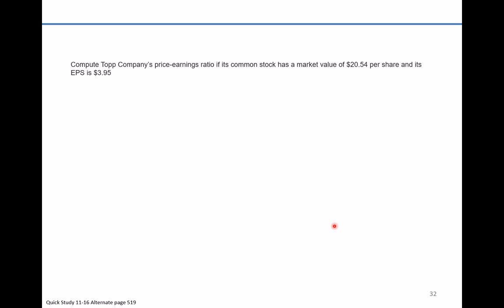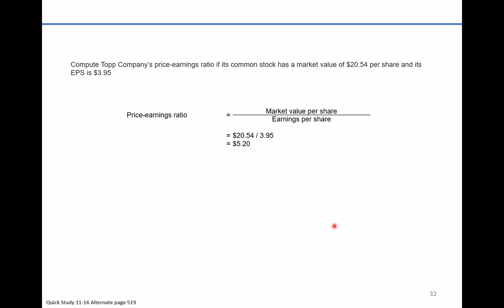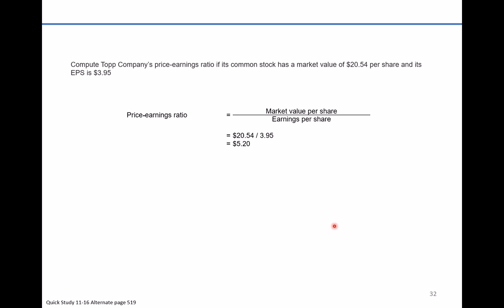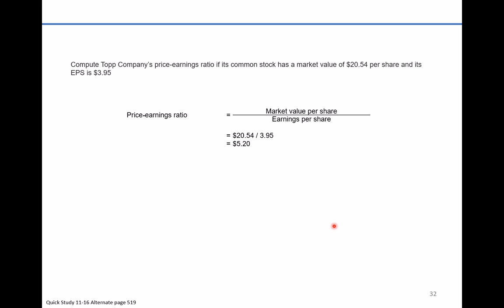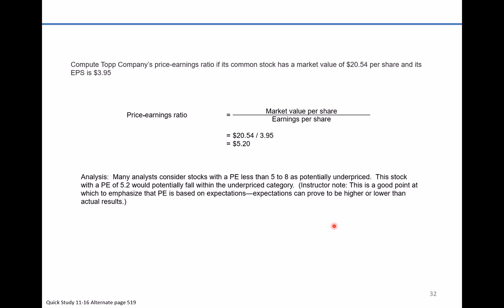Quick Study 11-25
Price-earnings ratio